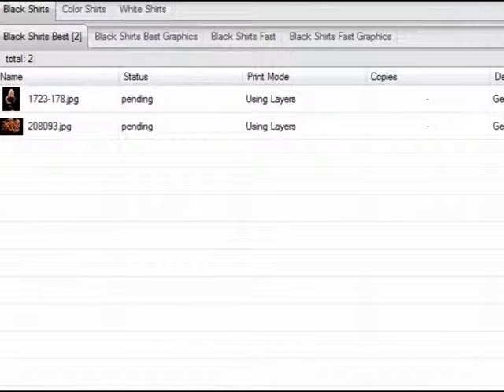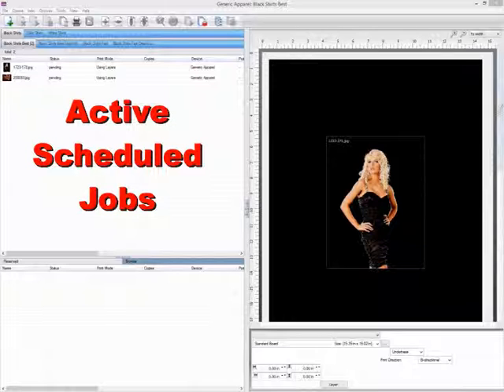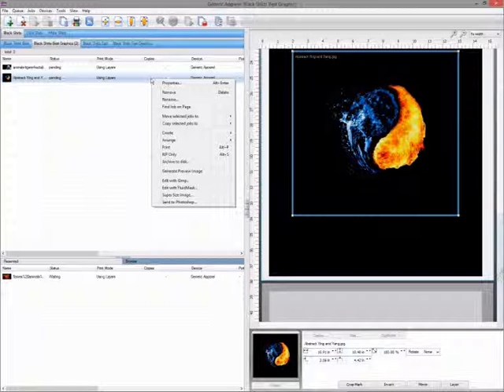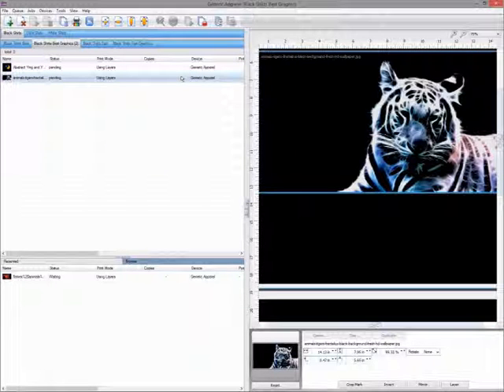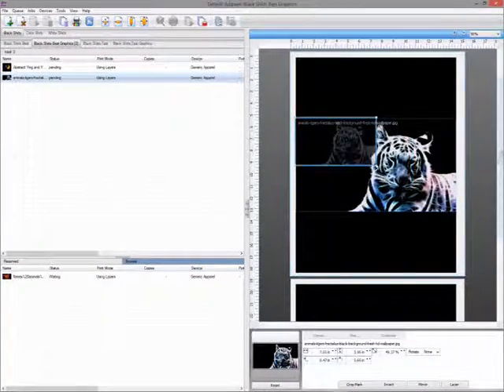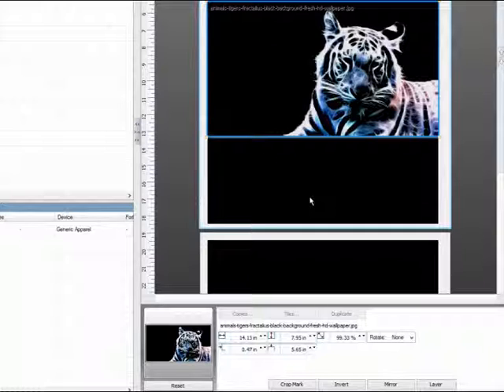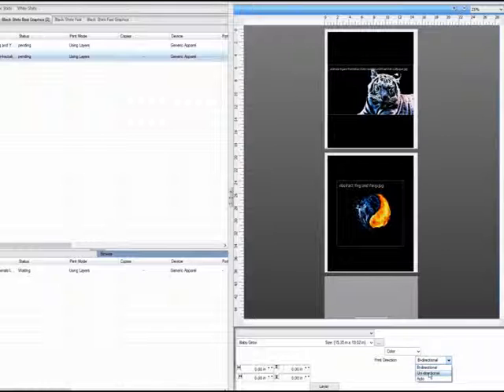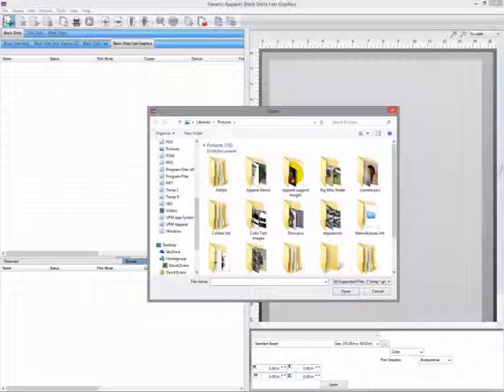DTGRIPPro C6 - Overview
Videos for DTGRIPPro C6 for Direct To Garment on DTG  Printers
incl
M-Series
Viper
Viper2